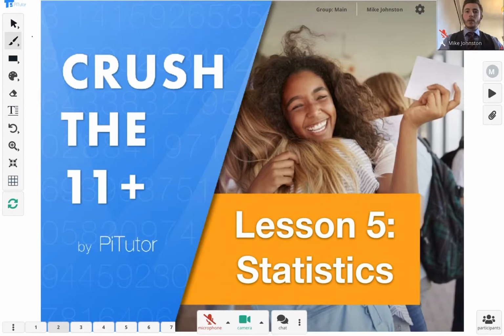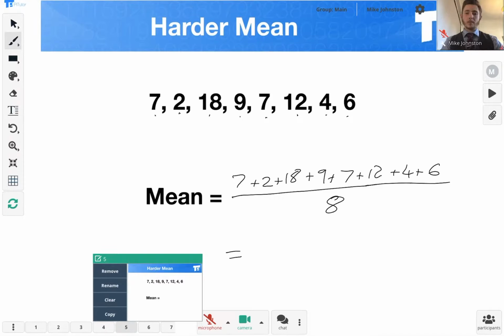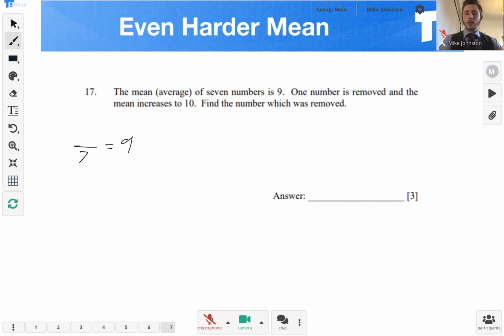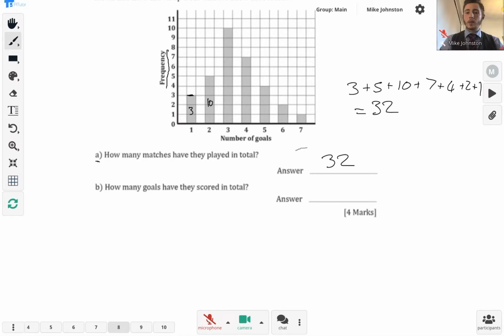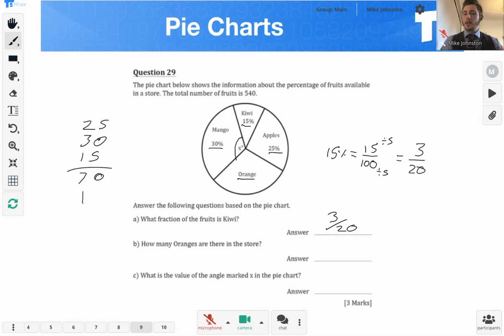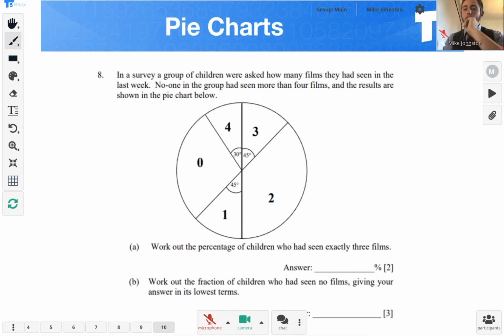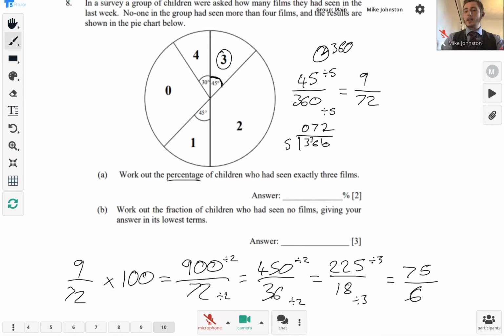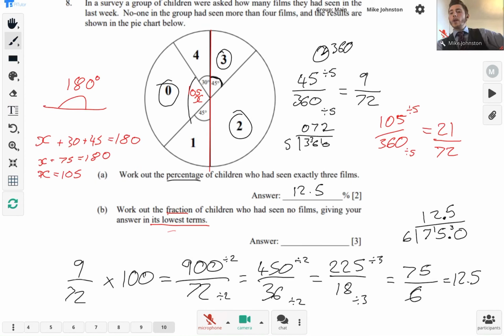Crush the 11+ | Maths - Lesson 5: Statistics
A lesson looking at the most important statistics questions for the 11+